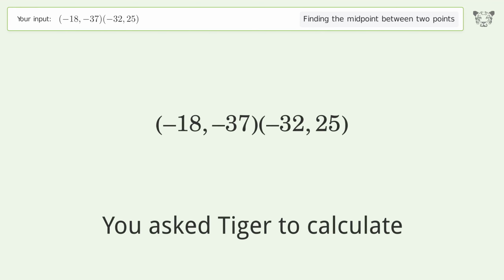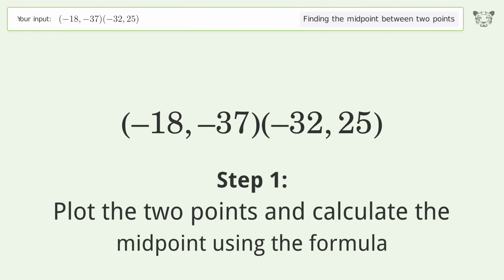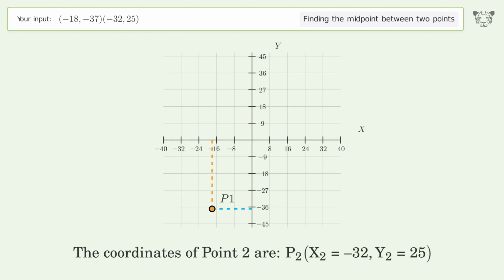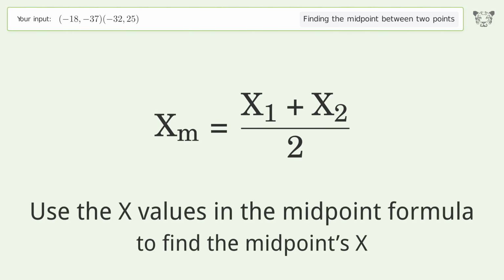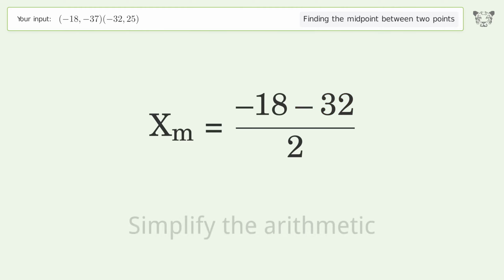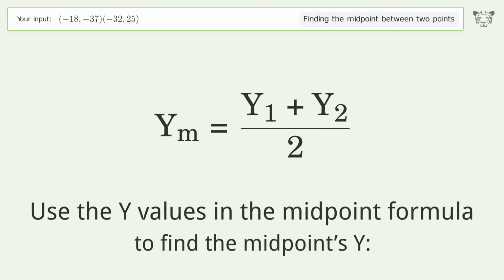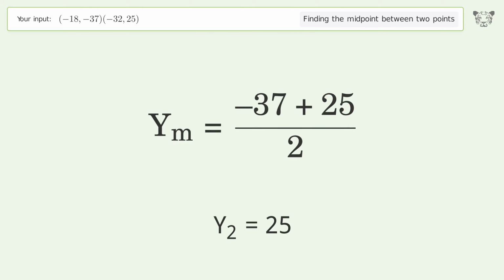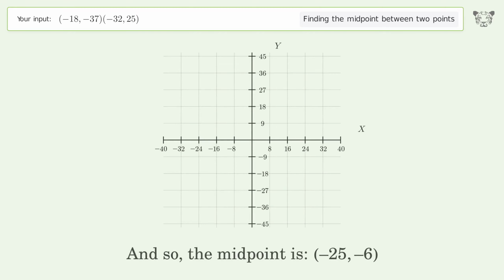Find the midpoint between two points p1 (-18,-37) and p2 (-32,25): Step-by-Step Video Solution